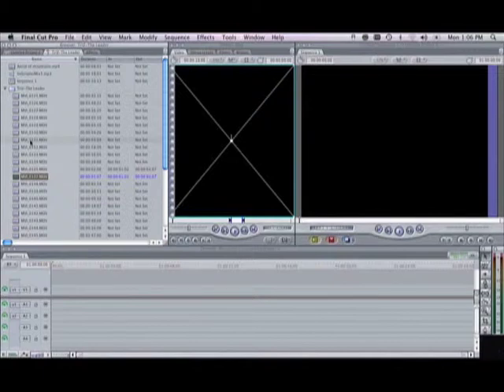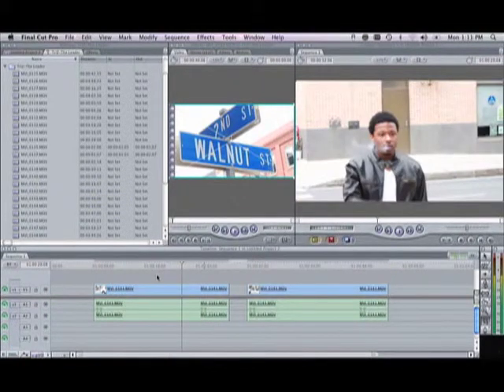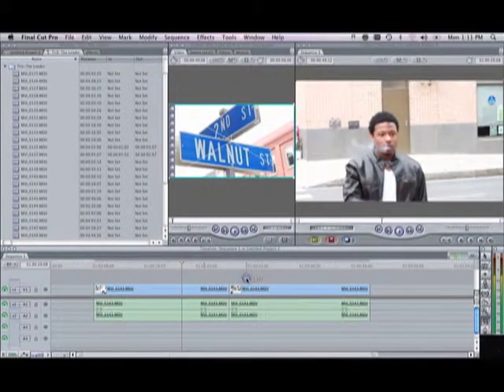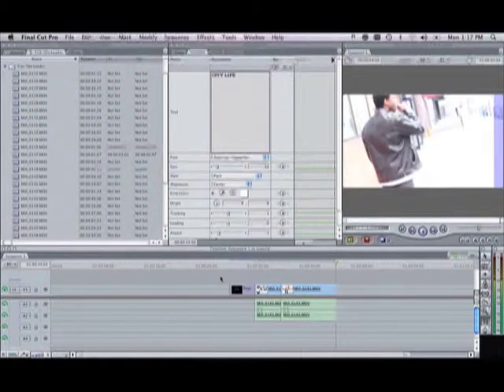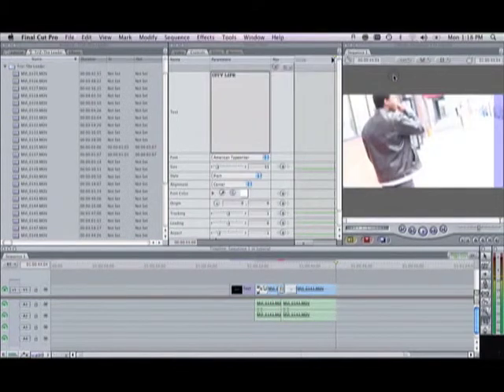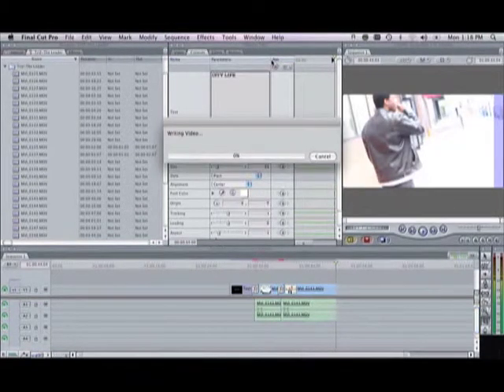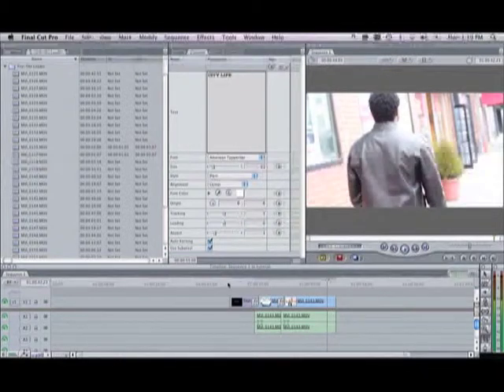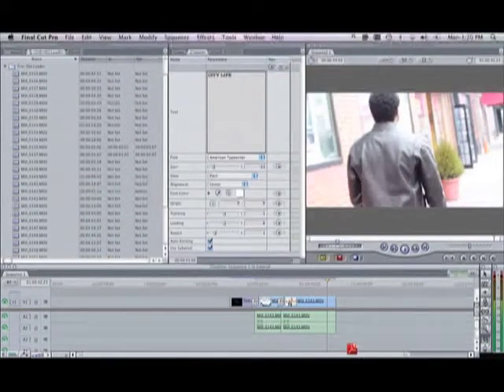Web 2.0 Project.mp4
Anthony Smith Presents his first tutorial for Final Cut Pro:(How to add titles and transitions)

Dr. Lenze
Comm 201